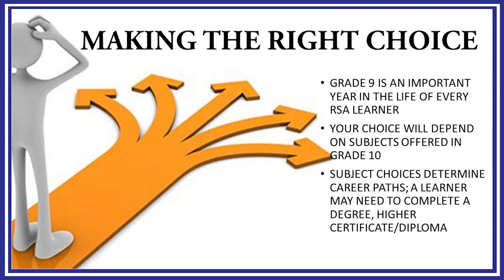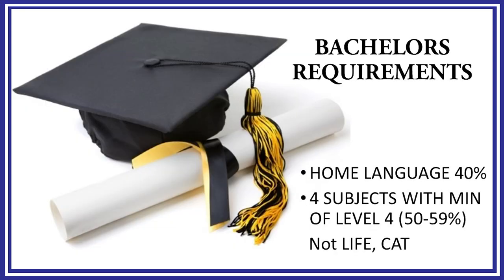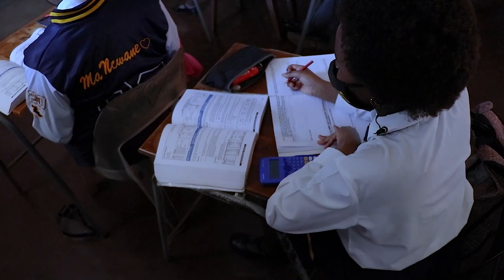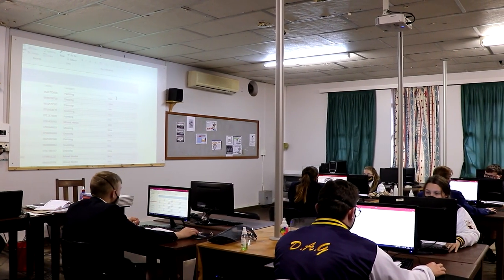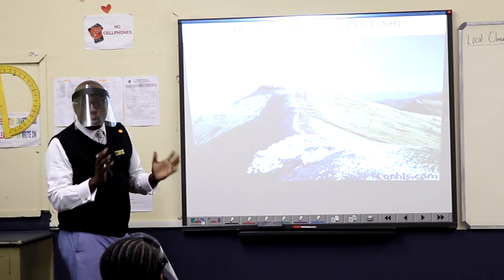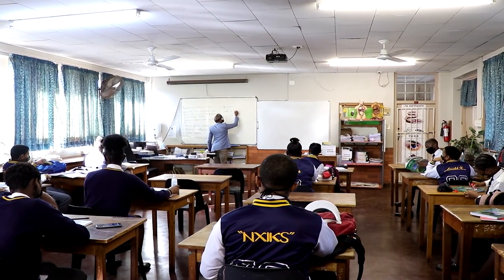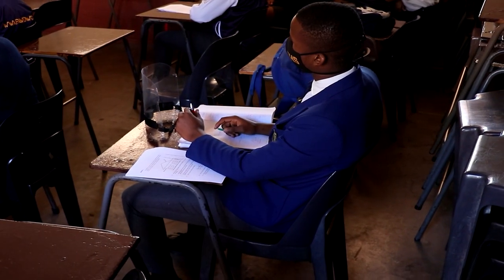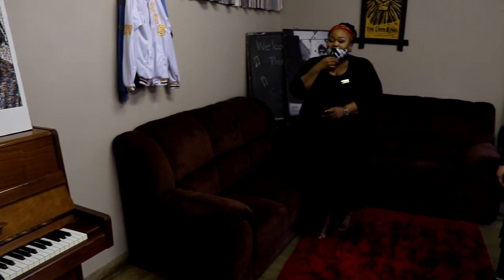Grade 9 Subject Choice Video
We have created a virtual presentation of our subjects offered at Empangeni High School
Timestamps per subject:
Intro 00:00
Accounting 06:48
Business Studies 09:23
Computer Applications Technology 10:36
Consumer Studies 12:26
Dramatic Arts 13:44
Engineering Graphics and Design 15:40
Geography 16:47
History 18:37
Information Technology 20:03
Life Science 21:11
Marine Sciences 23:15
Mathematical Literacy 24:31
Mathematics 26:45
Mechanical Technology 27:54
Music 29:21
Physical Science 31:34
Tourism 33:39
Visual Arts 35:49